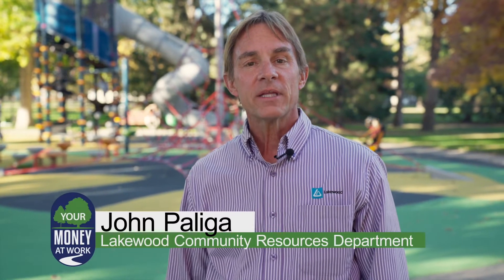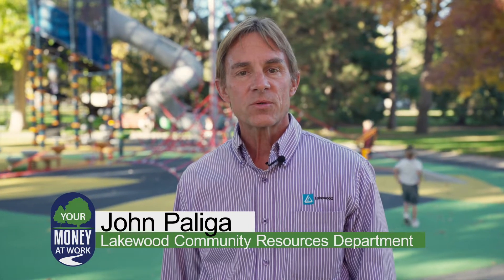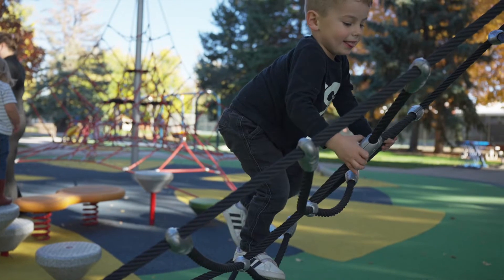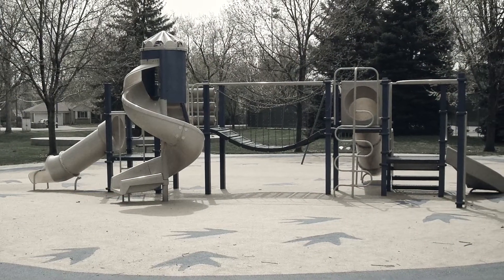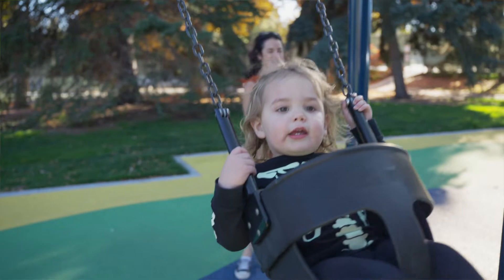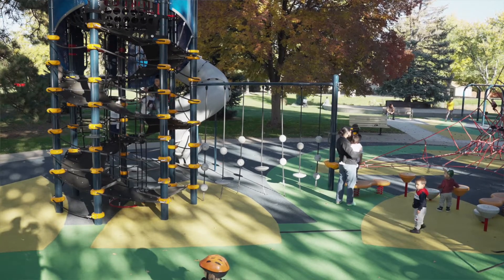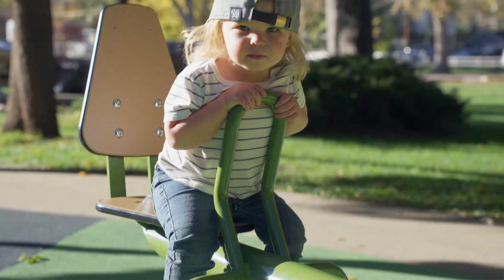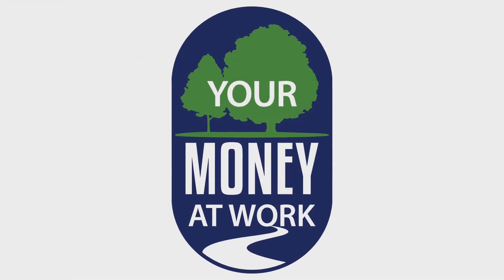Your Money at Work - Morse Park Playground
Take a look at the new Morse Park playground that was chosen by residents of this north Lakewood neighborhood. It was submitted as part of the Neighborhood Participation Program and is an example of your money at work.